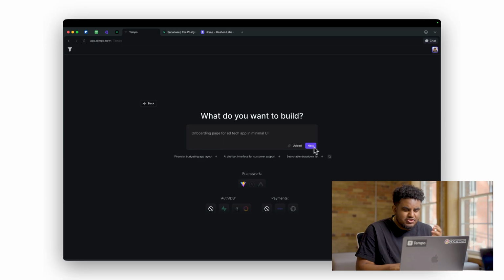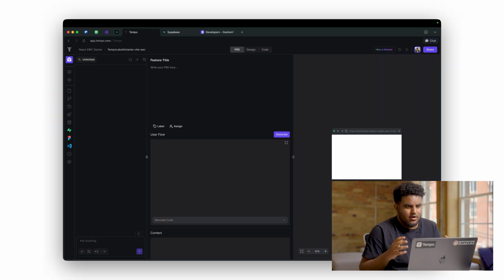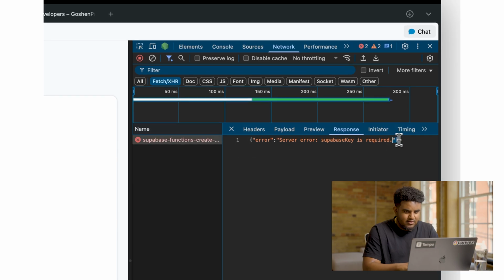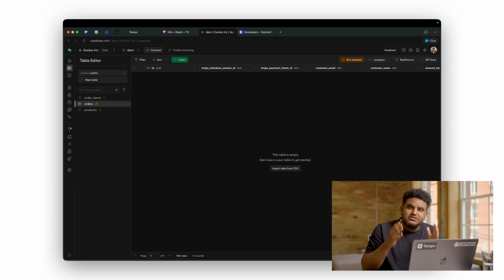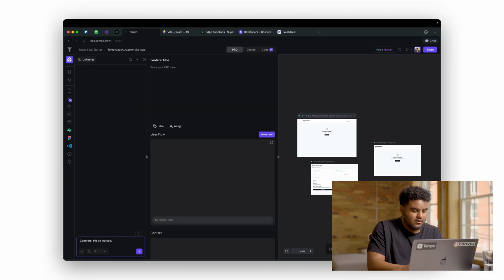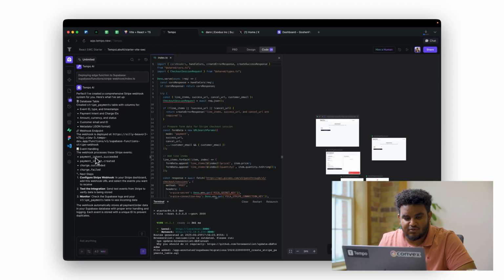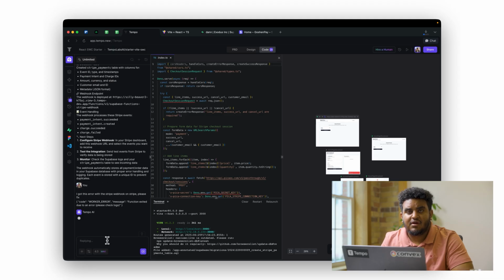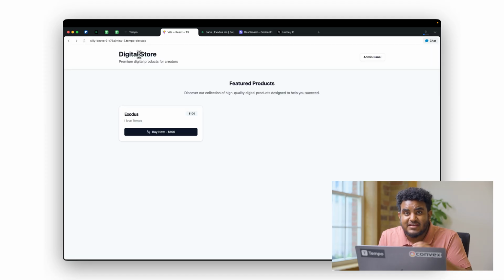How to Add Stripe Payments to Your Web App with AI (Step-by-Step)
Want to add payments to your web app fast?
In this tutorial, we’ll show you how to integrate Stripe with your Tempo project using Supabase from setup to a fully working e-commerce flow.

✅ Connect Stripe
✅ Set up a database with Supabase
✅ Use Tempo’s AI agent to build your store
✅ Create an admin dashboard, checkout page, success/failure screens
✅ Set up webhooks to track payments in your DB

No messy setup. No complicated backend. Just clean Stripe integration with the help of AI.